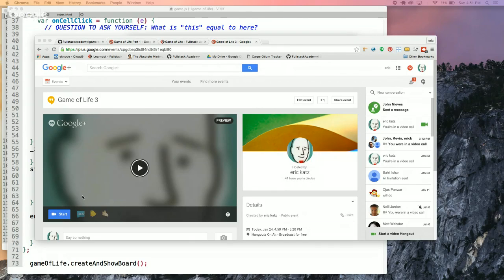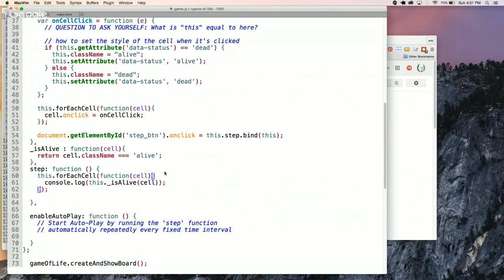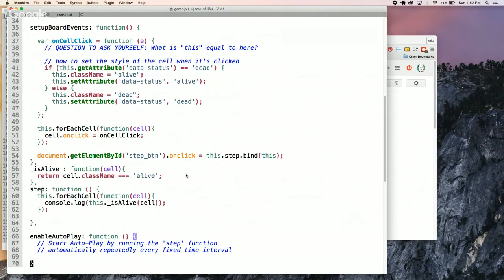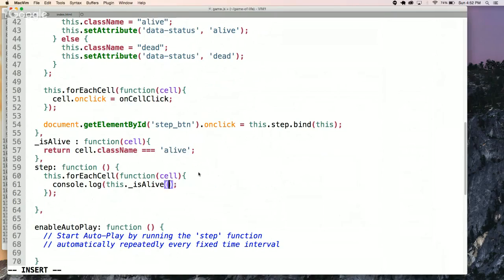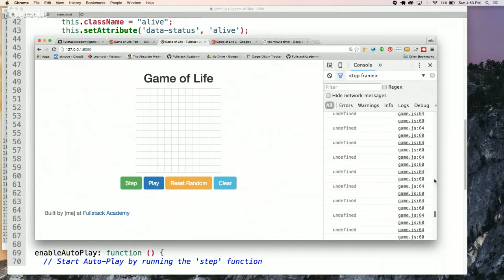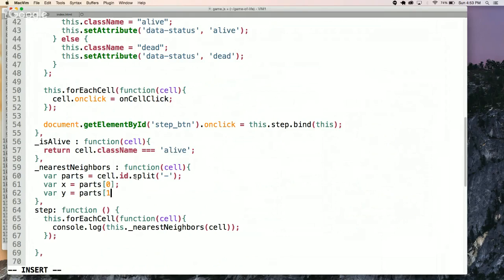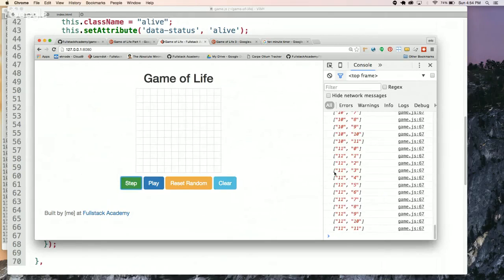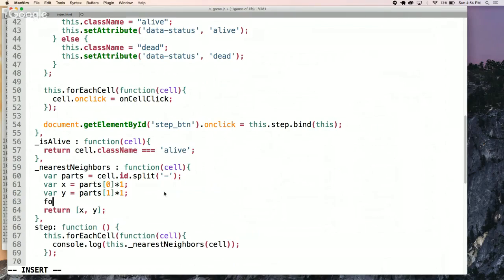Game of Life 3